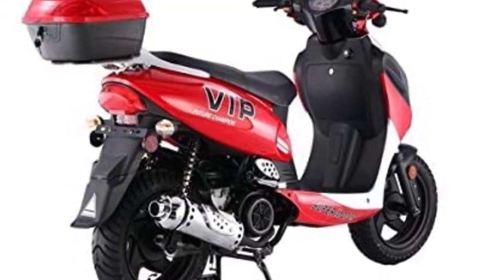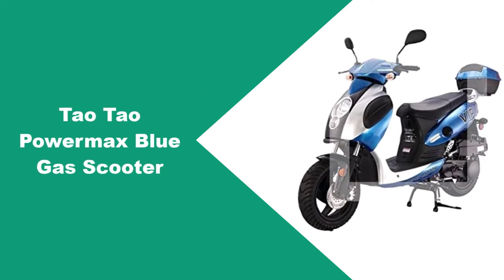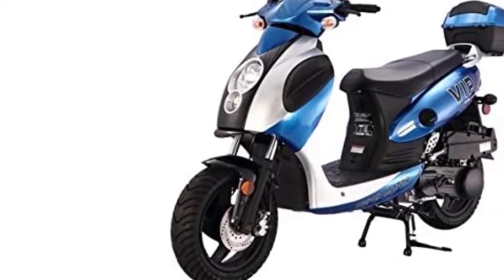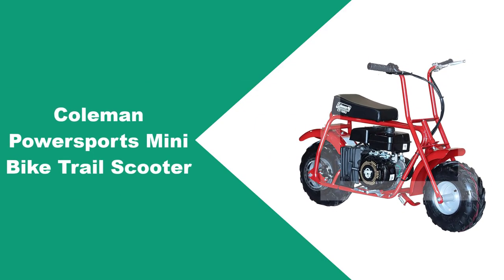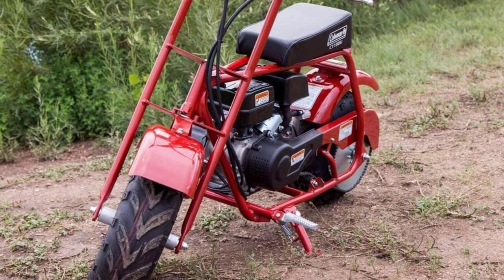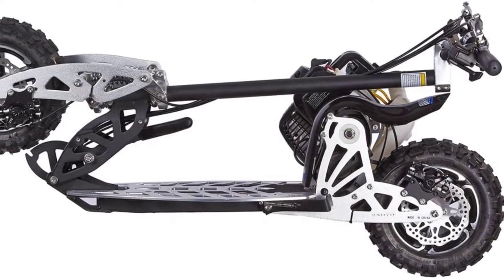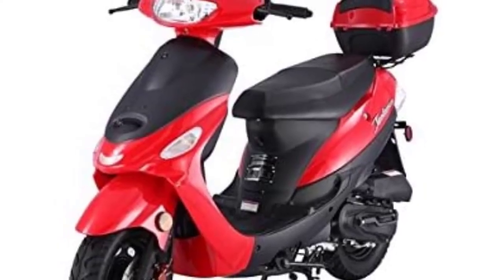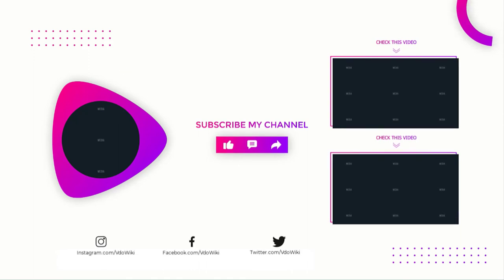Best Gas Scooters 2023 - Top 4 Pick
Best Gas Scooters 2023
In This gas scooters Review Video, We Will show you 4 top rated gas scooters to buy in 2023. We made this list based on our personal opinion based on their price, quality, durability, brand reputation, User Feedback and other related issues.

See update price & customer reviews of top 4 gas scooters:
►Amazon Links◄
➜ 1.Tao Tao Powermax Blue Gas Scooter
➜ 2.Coleman Powersports Mini Bike Trail Scooter
➜ 3.MotoTec Uberscoot 2X
➜ 4.Tao Tao Thunder 50cc Gas Powered Scooters
Are you searching for the best gas scooters 2023?

If so, then you are in the right place for getting essential information on gas scooters 2023.

In this best quality gas scooters review video, we will show you top rated gas scooters to buy in 2023.
Jump to the Section:
00:00 Introduction.
01:02 Tao Tao Powermax Blue Gas Scooter Review.
02:39 Coleman Powersports Mini Bike Trail Scooter Review.
03:59 MotoTec Uberscoot 2X Review.
05:13 Tao Tao Thunder 50cc Gas Powered Scooters Review.